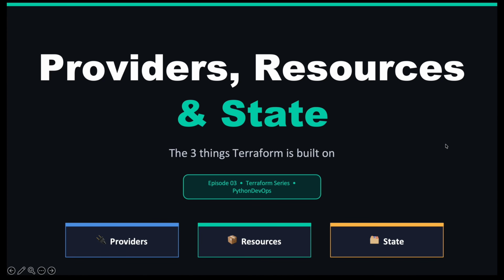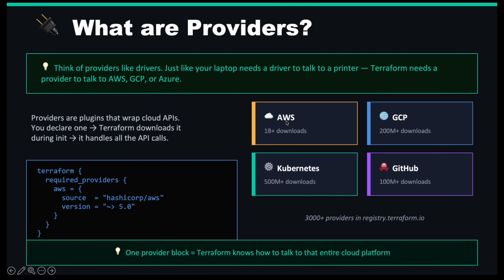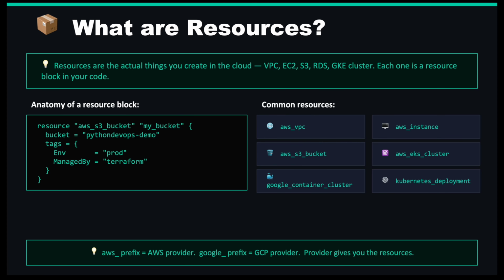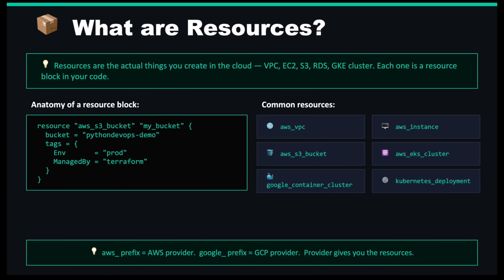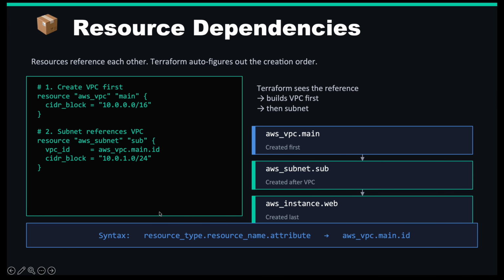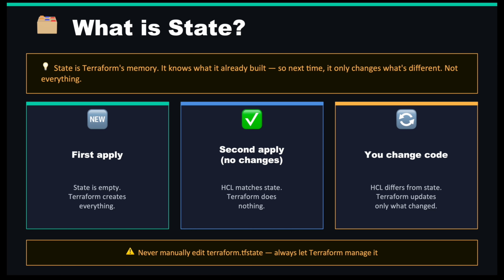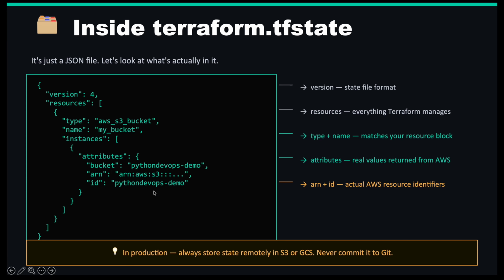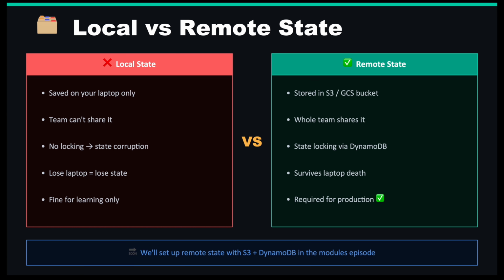How Terraform Actually Works | Providers, Resources & State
Terraform looks simple until you hear terms like Providers, Resources, and State.

In this video, you'll learn how Terraform actually works internally and why Terraform State becomes one of the most important concepts in Infrastructure as Code.

📌 In this video:
✅ What is a Terraform Provider
✅ What is a Resource in Terraform
✅ Terraform Resource Dependencies
✅ What is Terraform State
✅ Inside the terraform.tfstate File

⚠️ Losing your Terraform state file can break production infrastructure — understand why before deploying real environments.

📌 Chapters
00:16 Intro
01:23 Terraform Provider
03:33 Terraform Resources
05:00 Resource Dependencies
06:15 Terraform State
08:23 Local vs Remote State